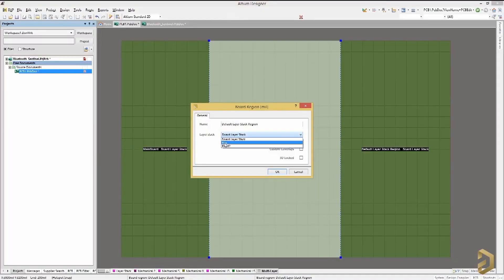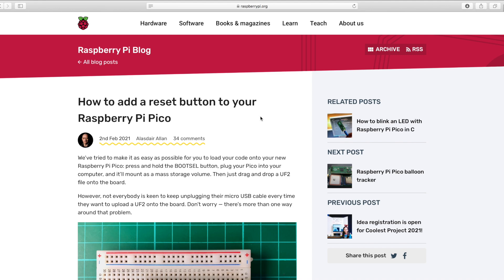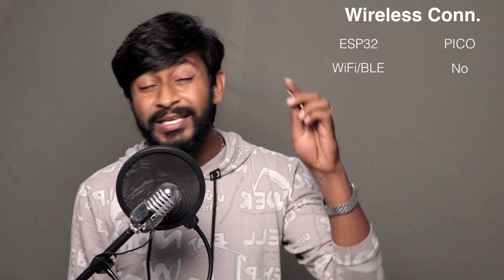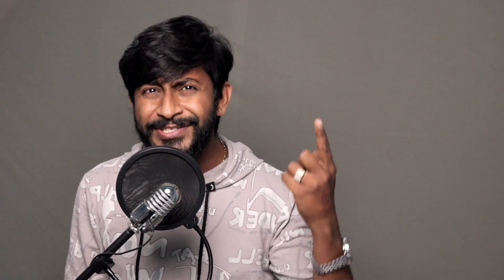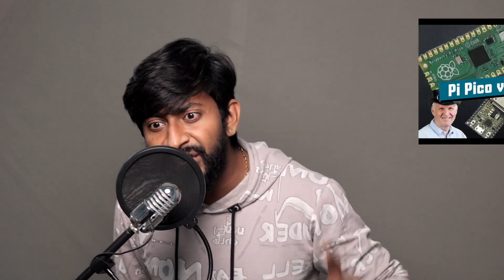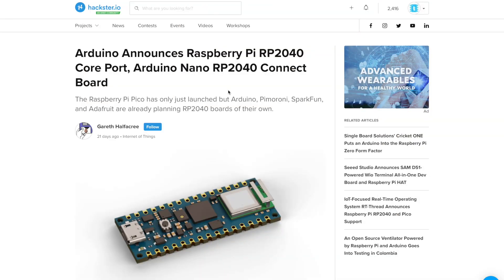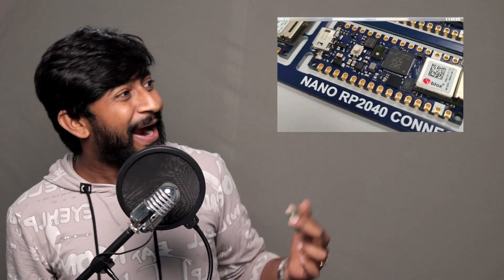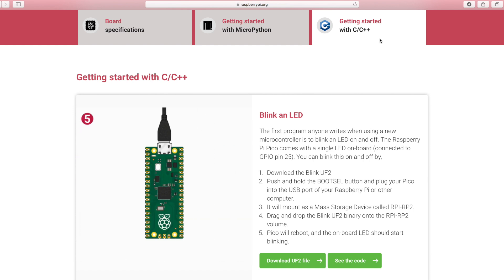Watch it before buying Raspberry Pi Pico | Raspberry pi pico review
This video will guide you with unknown facts about Raspberry pi pico which you should take into consideration before buying this board.

To learn how to make your own Home automation completely from scratch, JOIN techiesms membership for less than a Dollar

5V Relay

9V2A Adapter

7805 IC

2pin Terminal Connectors

1n4007 diode

330 ohm resistors